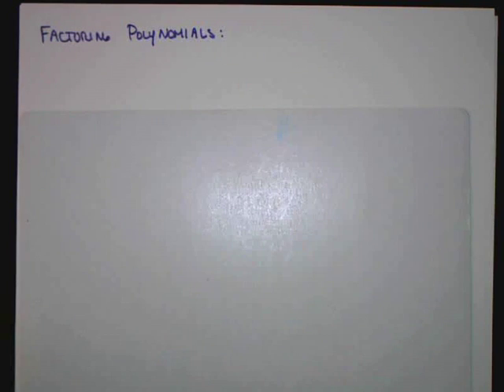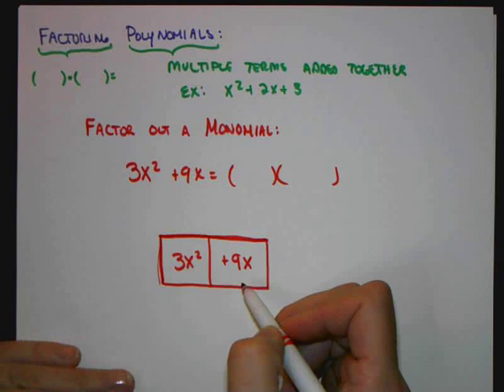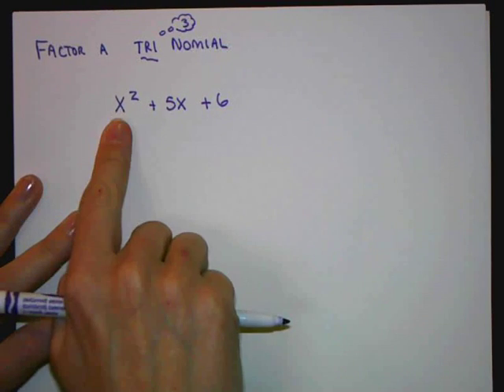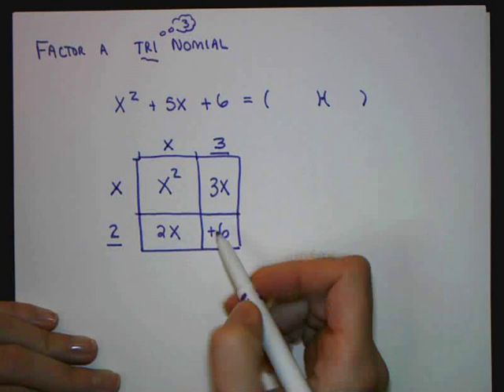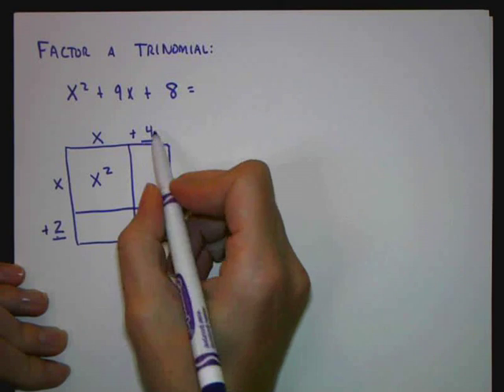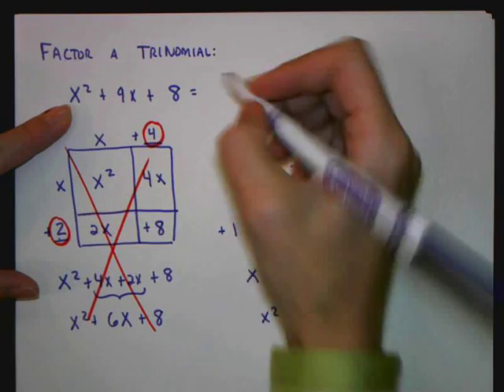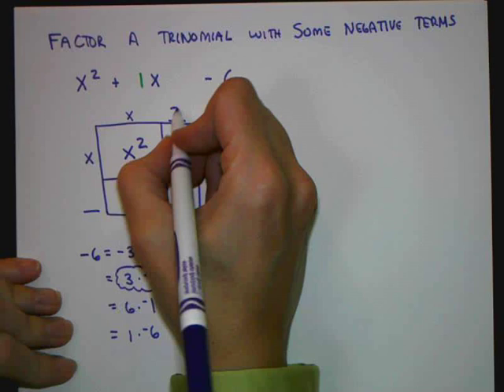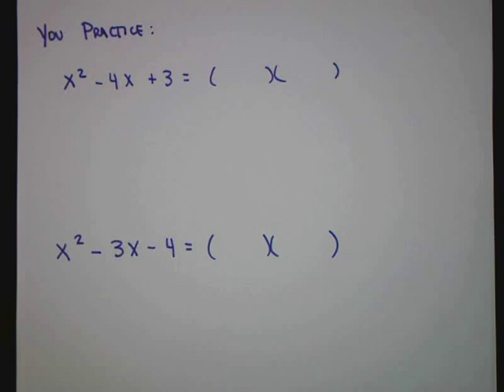Alg 9 4 Factoring practice